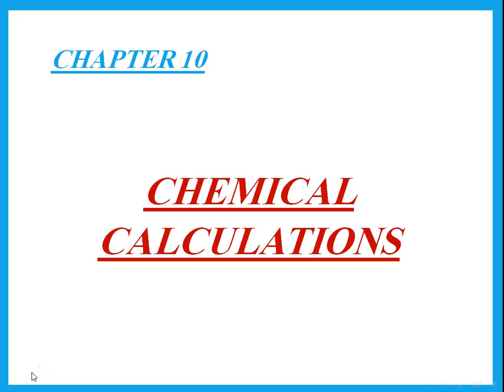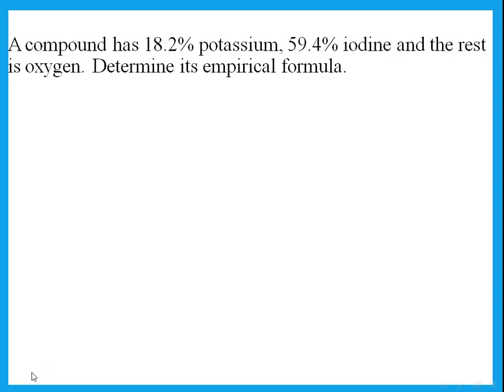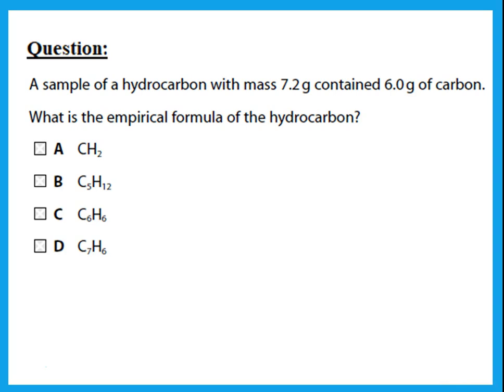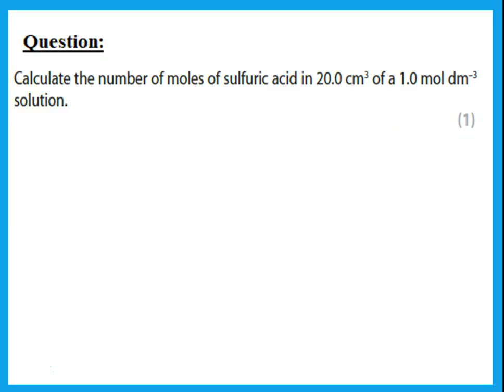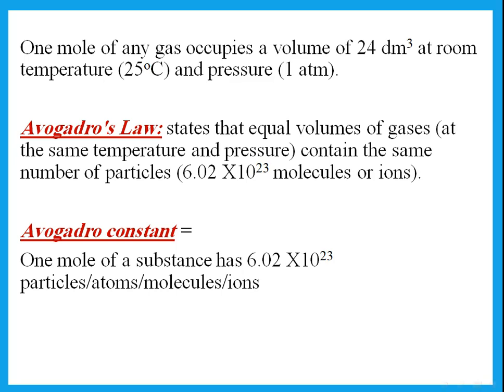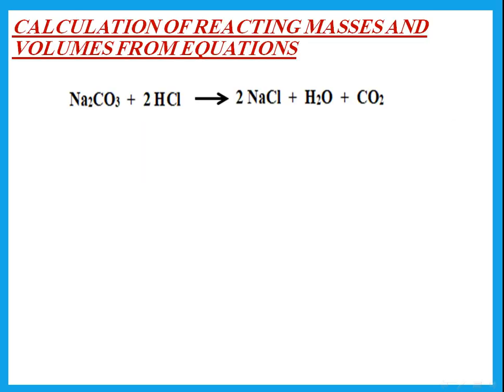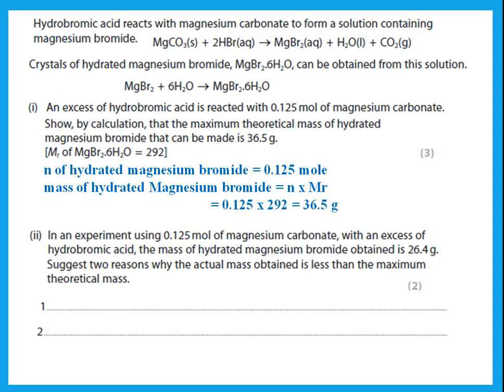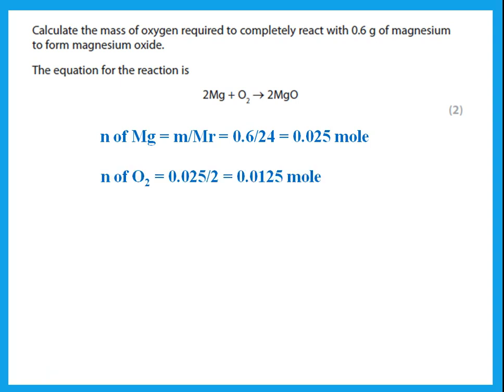IGCSE Chemistry Edexcel Ch 10 Chemical Calculations - Dr. Hanaa Assil